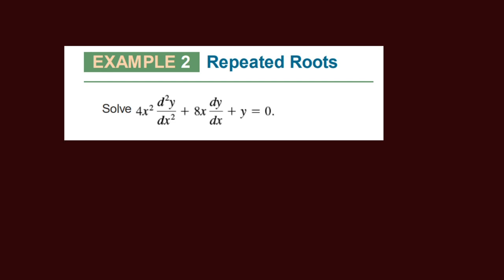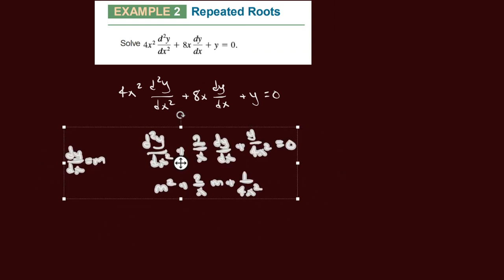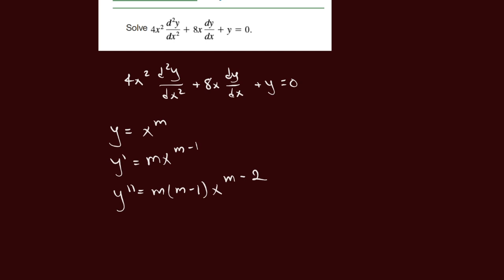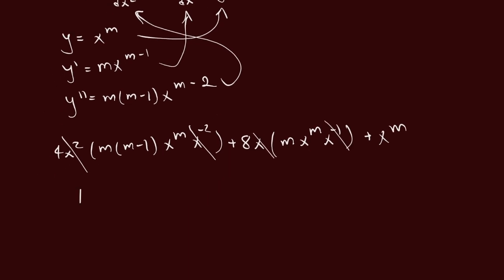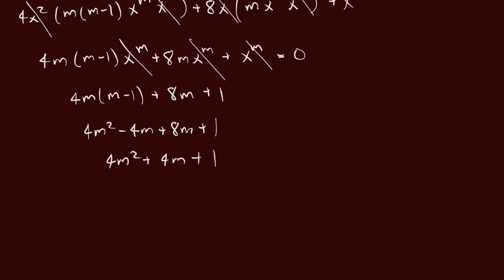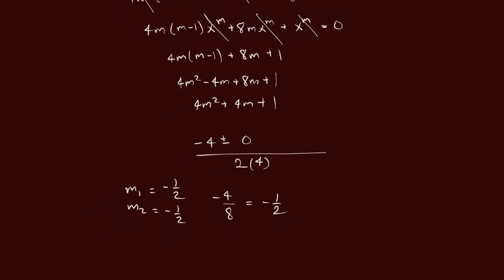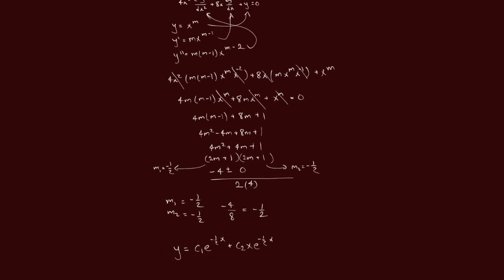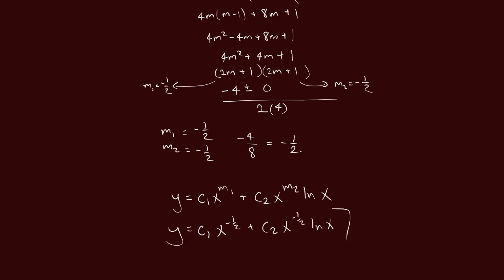3.6 Example 2 | Solve 4x2 d2y/dx2 +8x dy/dx + y = 0 | AEM 7th Edition